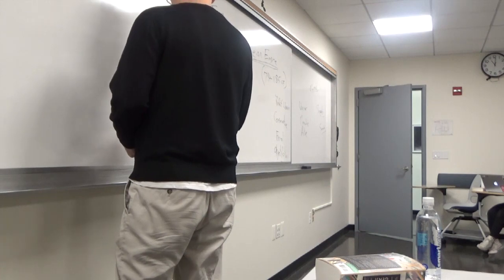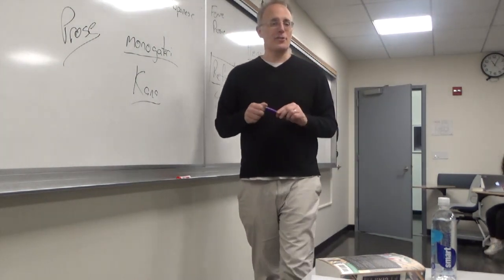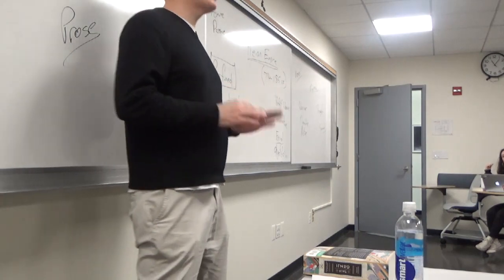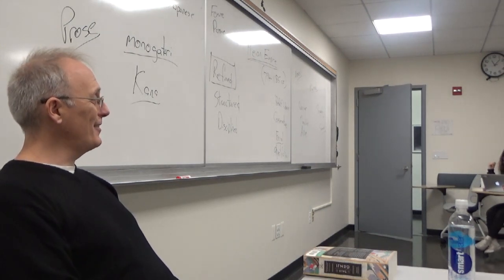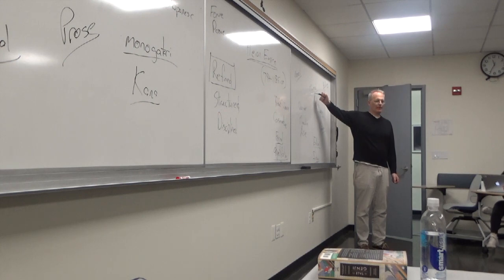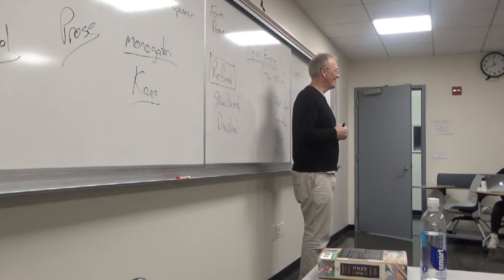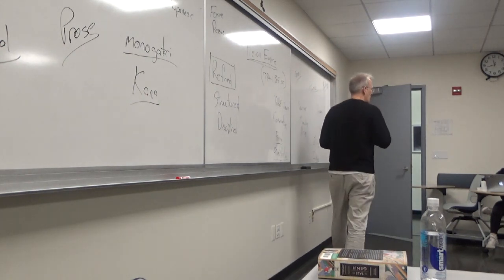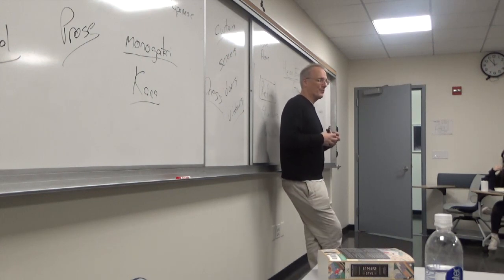GW1 - Tale of Genji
The Tale of Genji shows how subtlety and understatement can speak loudly across centuries.